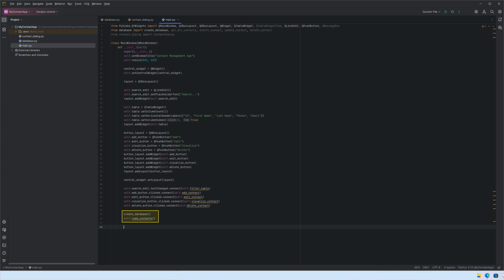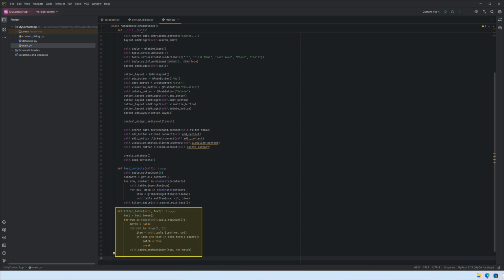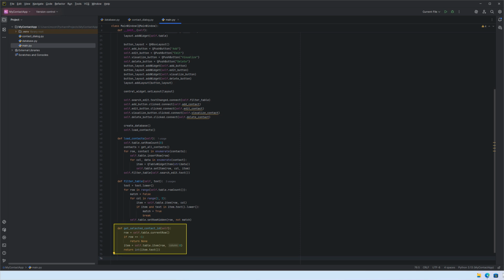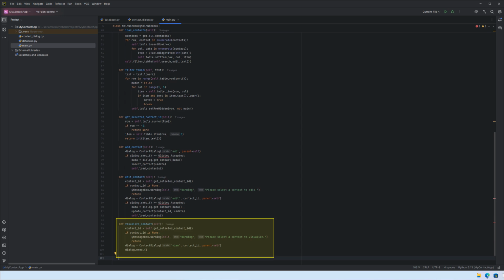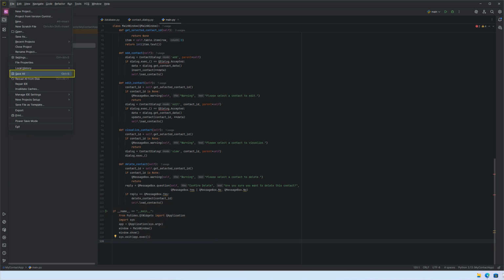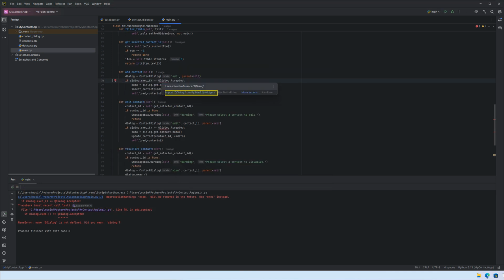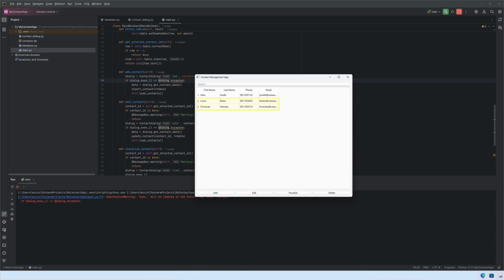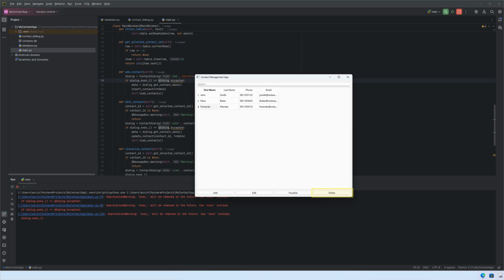Implementing a Contact Management App in Python part 2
Dive into this engaging tutorial where you'll learn how to build a fully functional Contact Management App using Python! From creating a user-friendly interface to managing a database with features like adding, editing, visualizing, and deleting contacts, this step-by-step guide covers it all. Watch as we demonstrate key functionalities, including updating records and testing database operations. Perfect for beginners and intermediate learners looking to enhance their Python skills. Hit play now and start coding your own app today! 💻📇